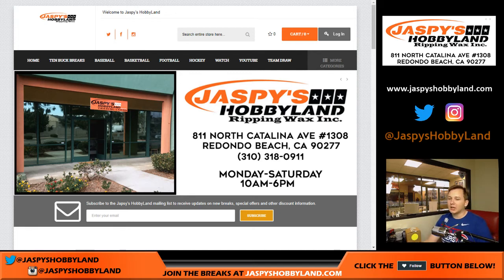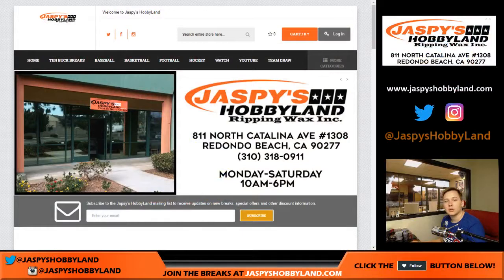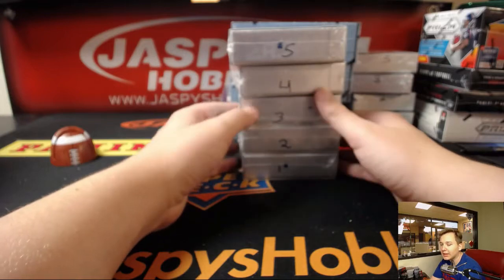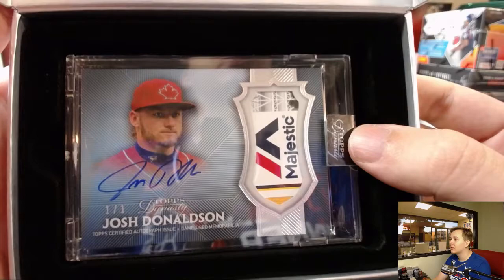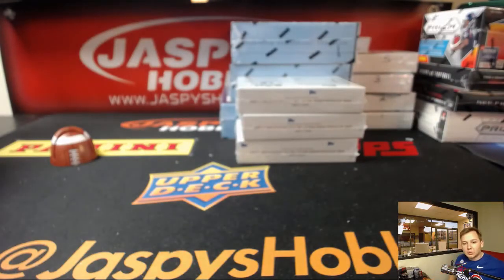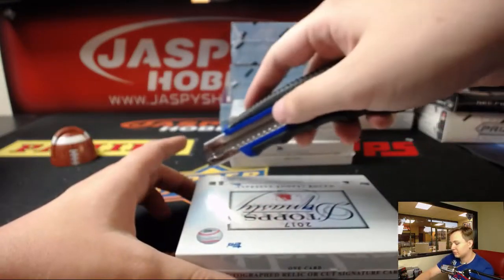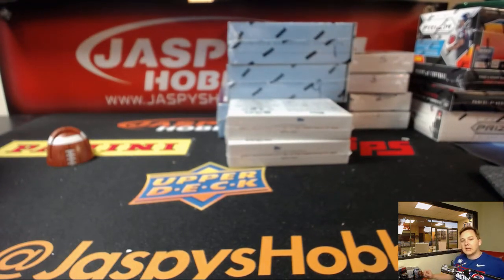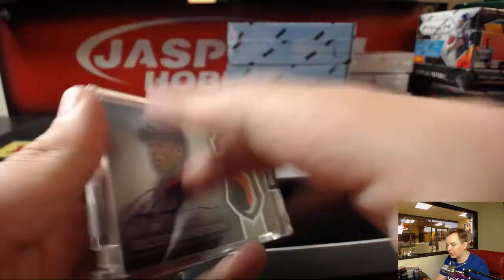11/24 - 2017 Topps Dynasty Baseball 5-Box Case Break #2 *Random Box*